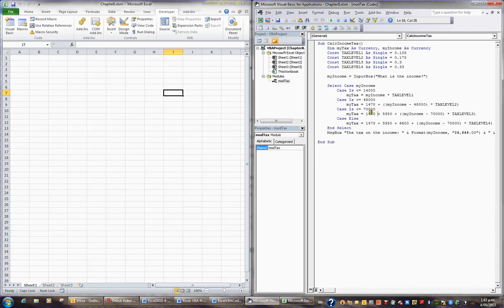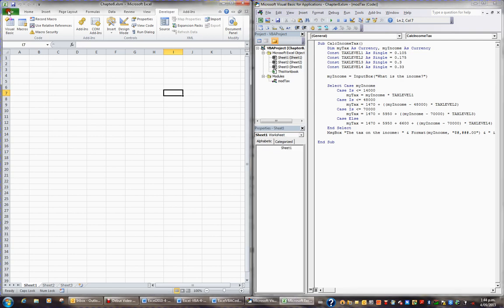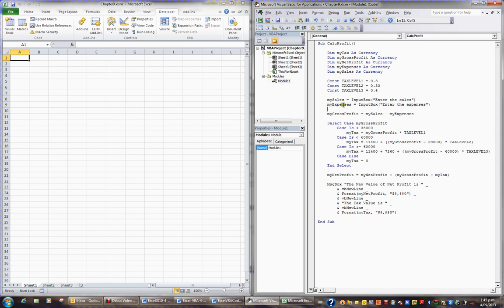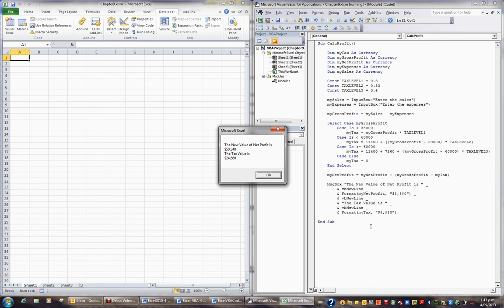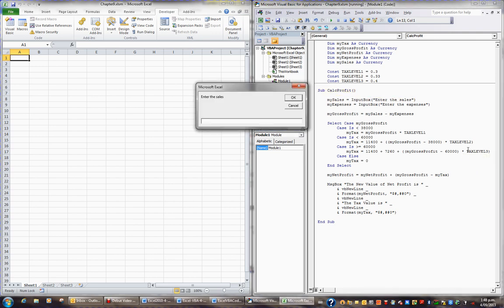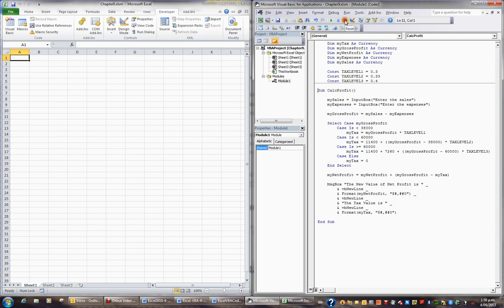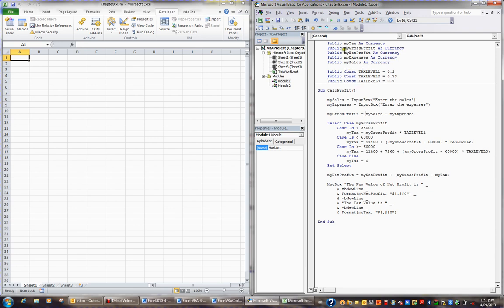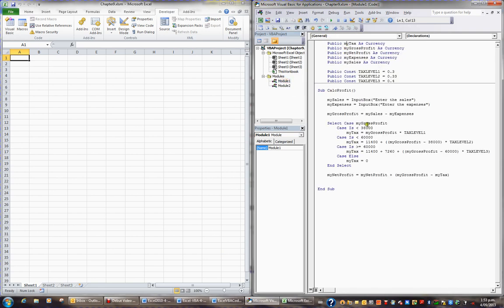Microsoft Excel 2010 Level Four Video 29 Constants and Variable Scope and Survival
Kind Regards Cathi Barker Microsoft Excel, macros, VBA, Scope, Survival, variables, constants, Public declaration, public, public dim, general declaration